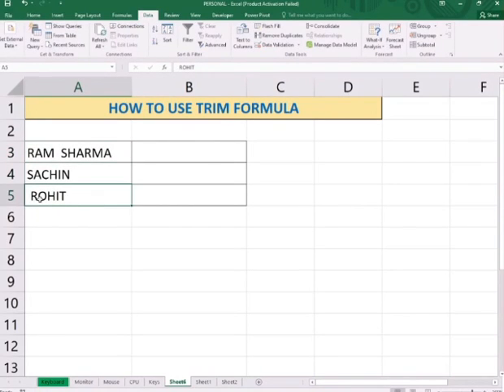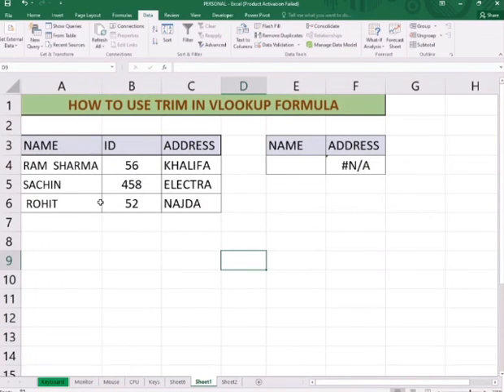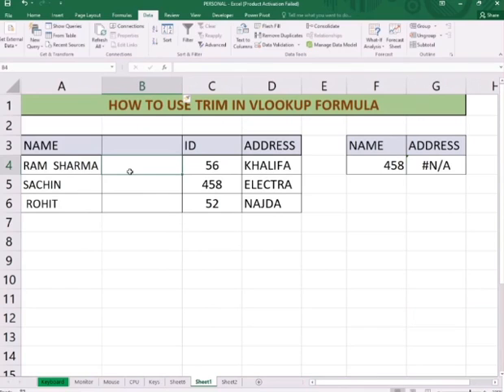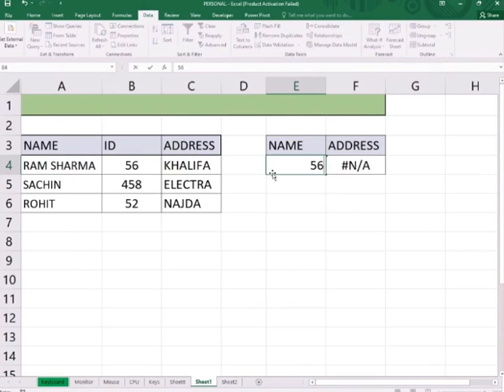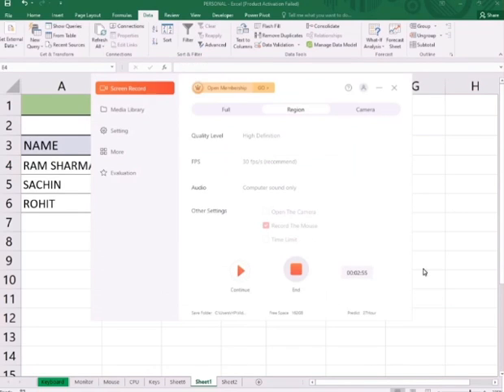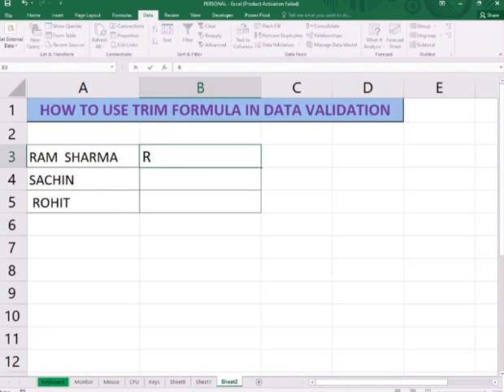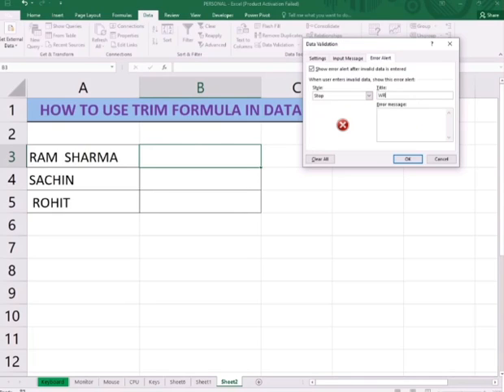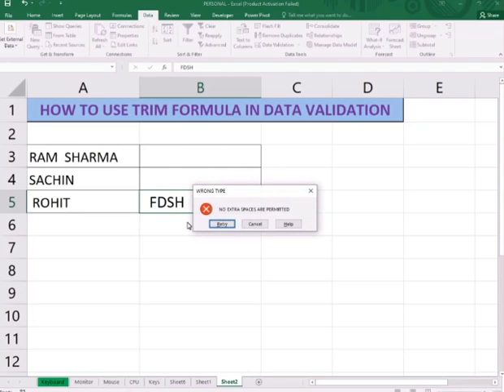Trim Formula in excel in English l How to use trim formula in excel l avoid typing space errors